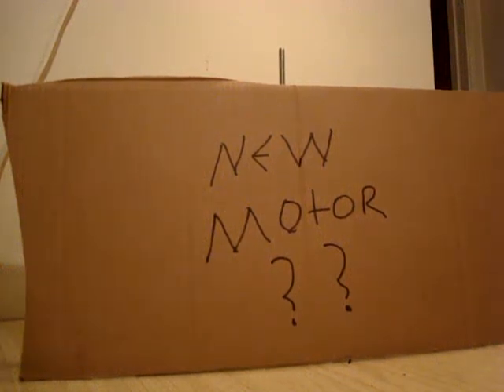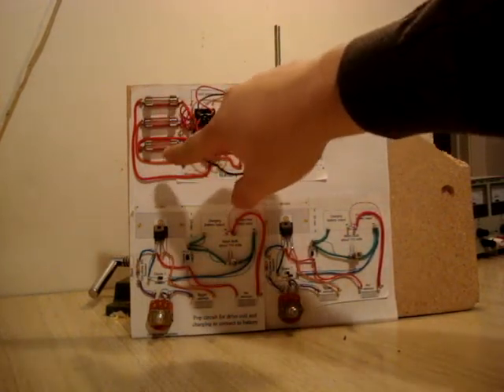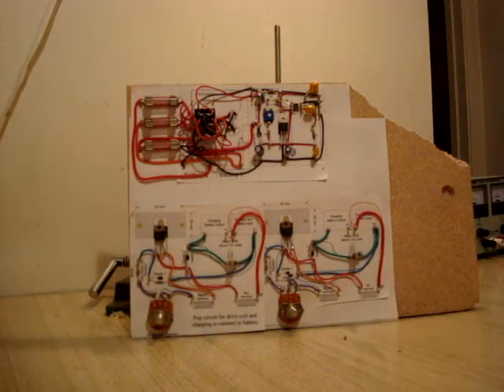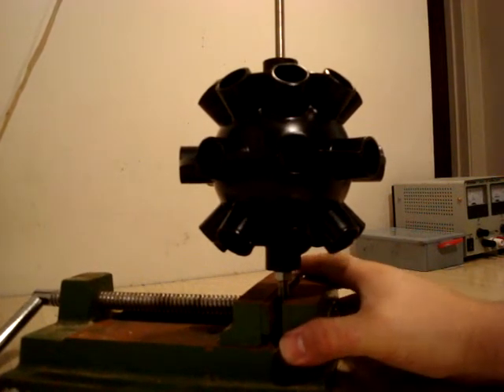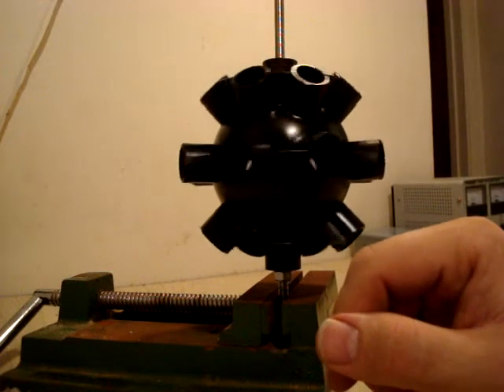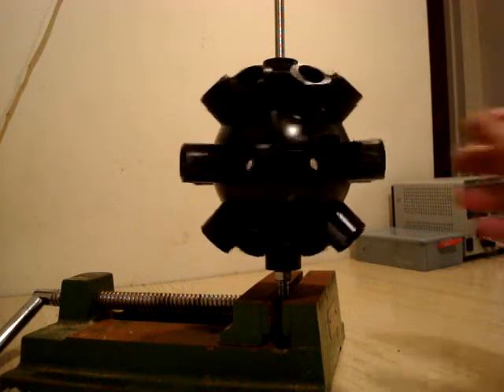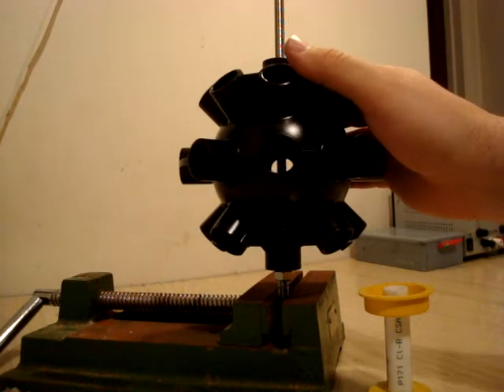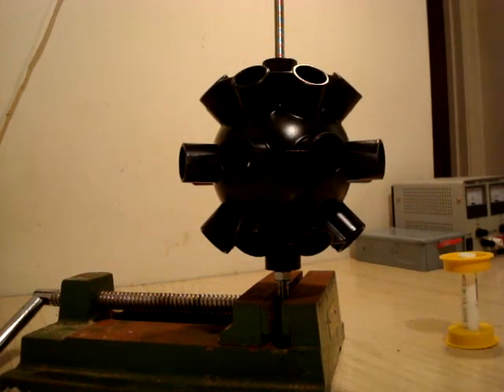New motor concept prototype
This is my newest composite rotor for a new concept of motor I am designing, It will have slave coils 360 deg around the outside. My drive coils will be in the inside. (yes it is hollow)
Also join us all on the teep forum, for more information.